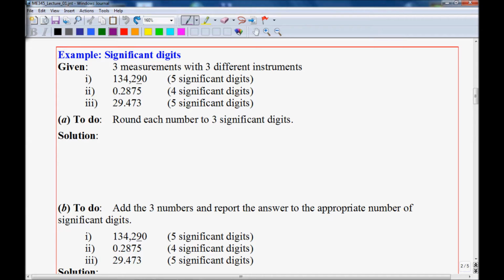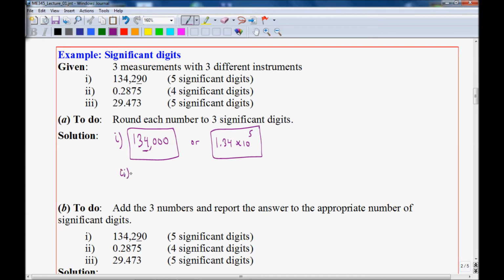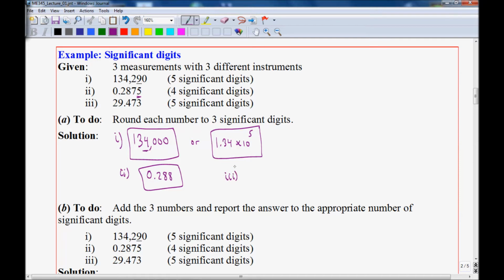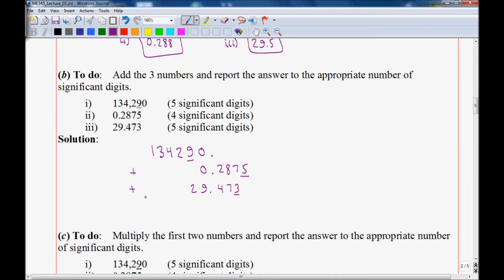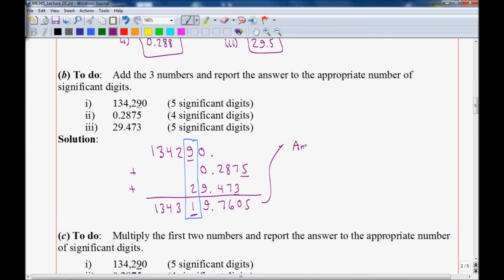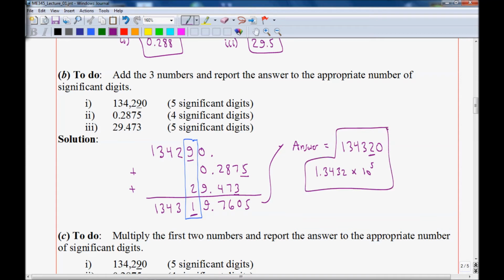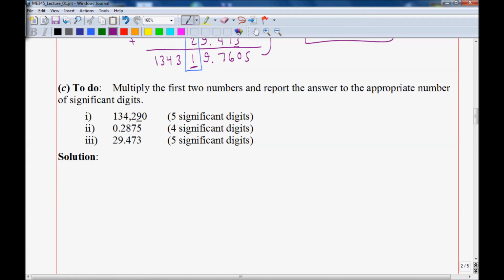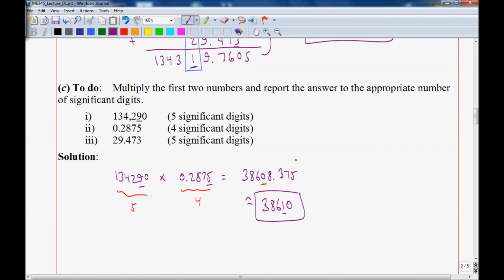Significant Digits Example Problems, Part A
Example problems using the concept of significant digits - how to add, subtract, multiply, and divide numbers and then express the final result to the proper number of significant digits.